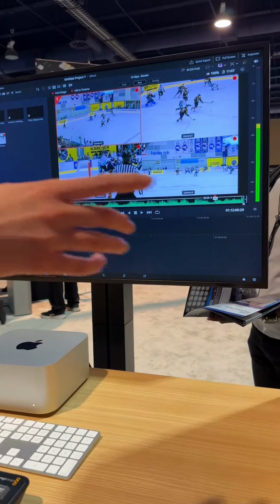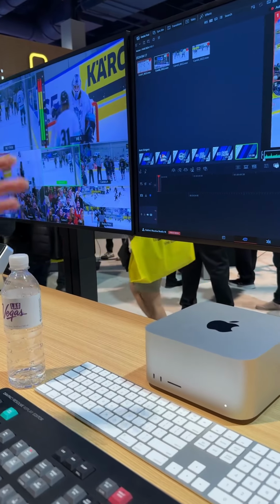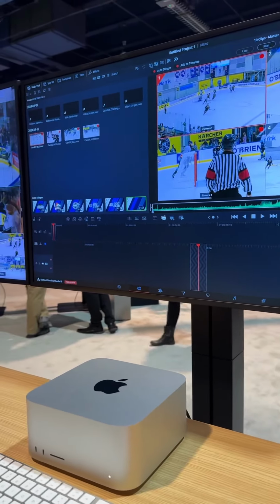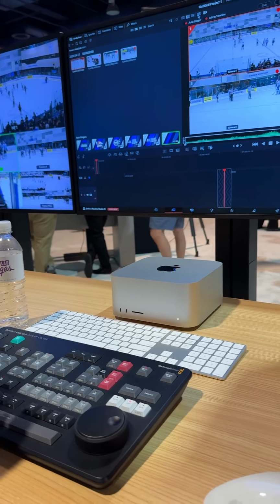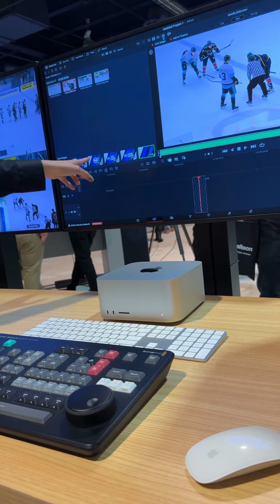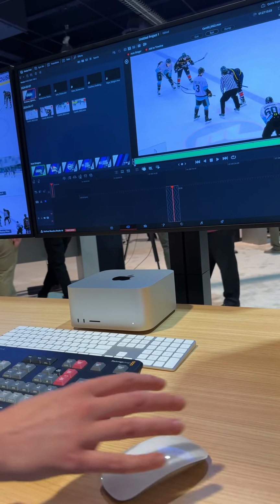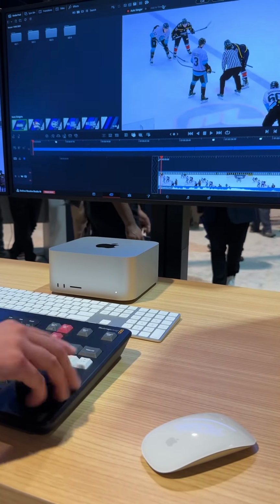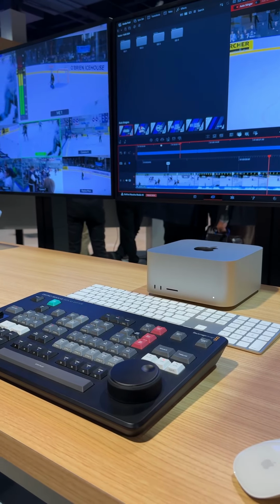Nab2024 Davinci Resolve Replay Editor